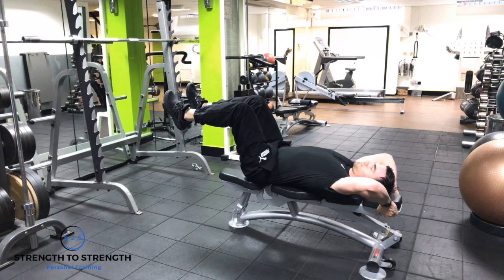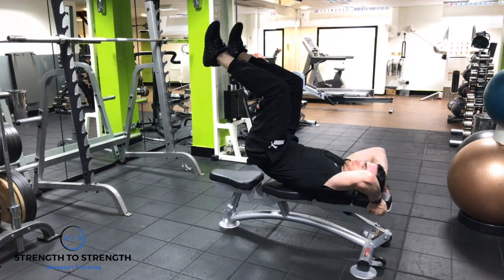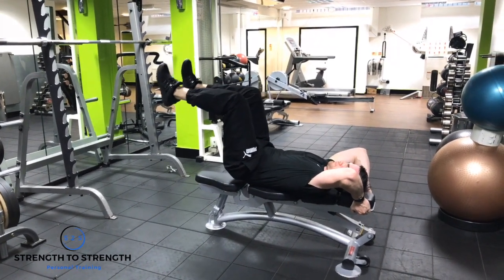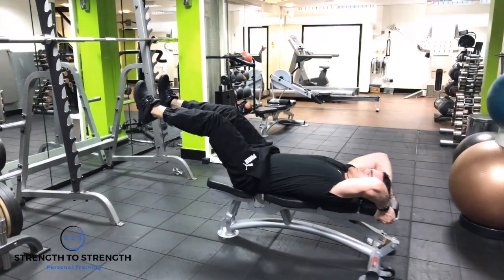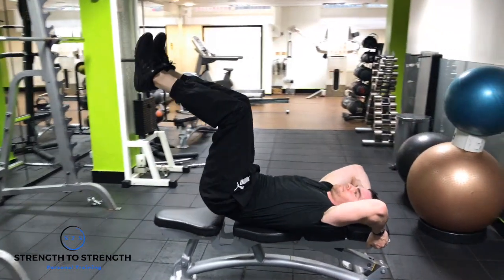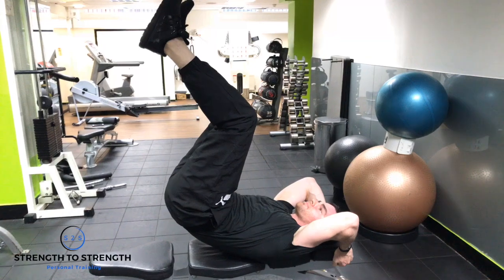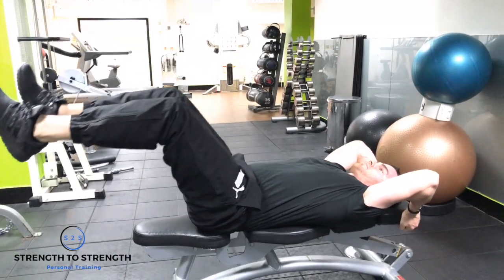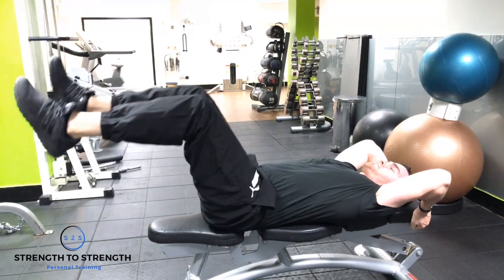REVERSE CRUNCH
This video is about REVERSE CRUNCH